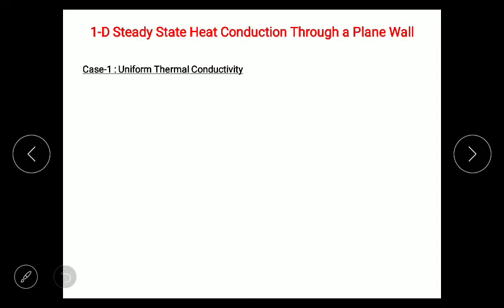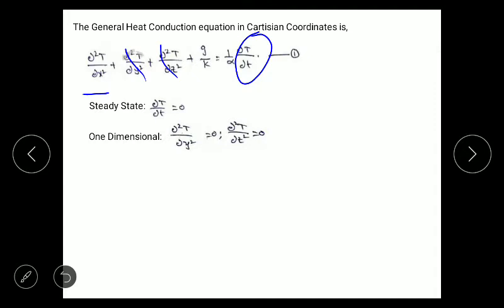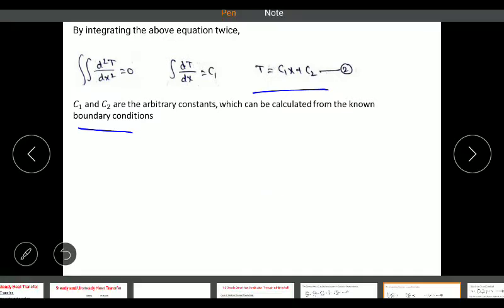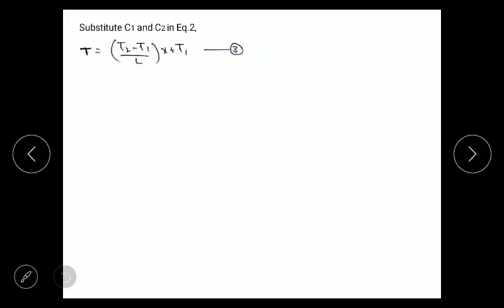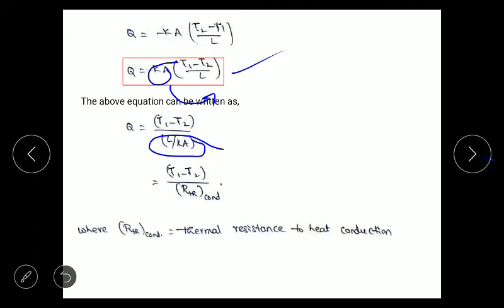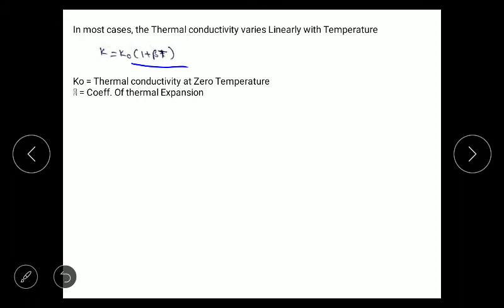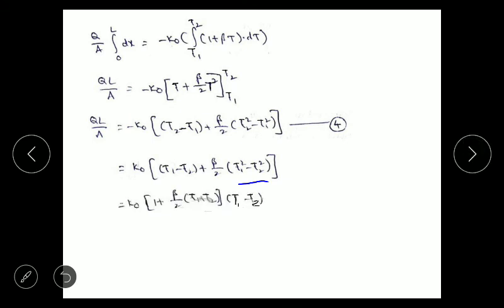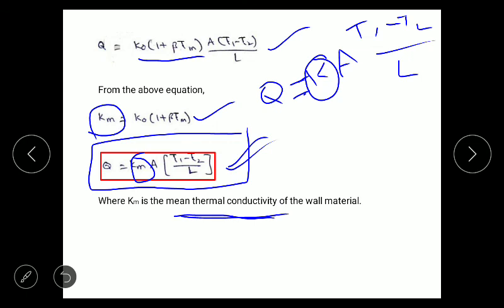Lec 07- 1D Heat Conduction Through a Plane Wall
Derivation of 1 dimensional heat conduction equation for plane wall with:
Case 1- Uniform thermal conductivity,
Case 2- Variable thermal conductivity.